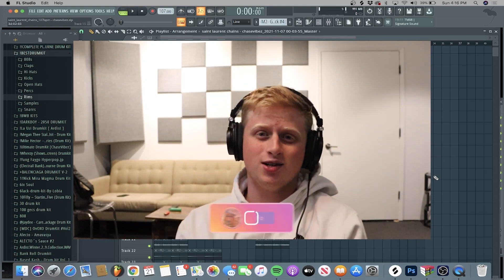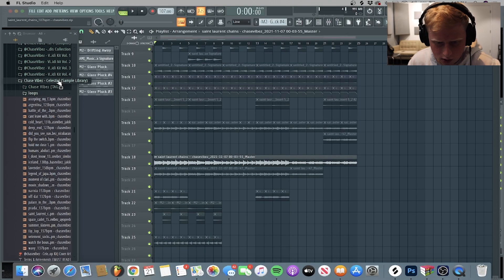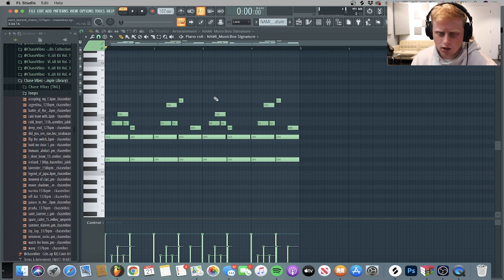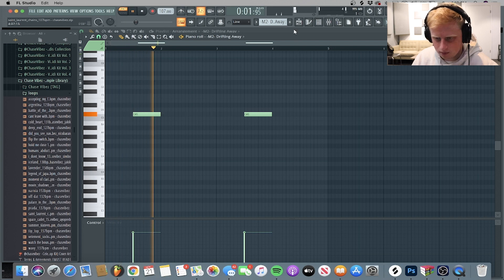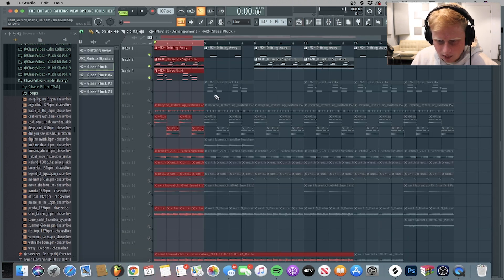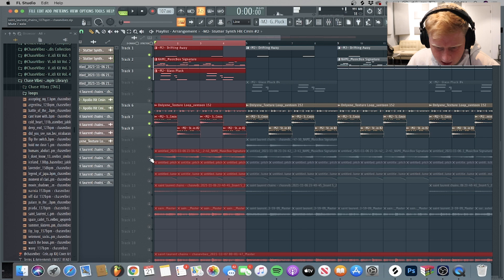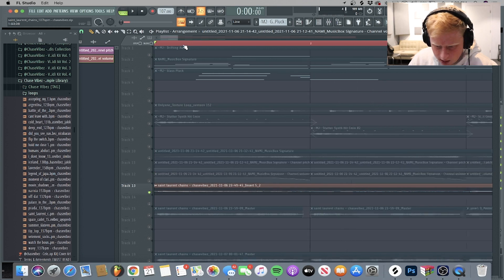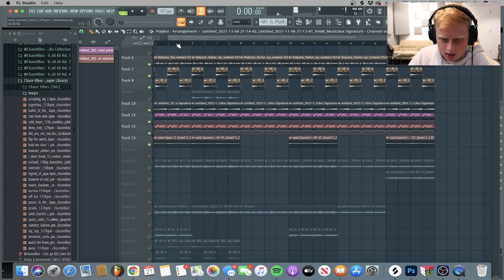How to Make UNIQUE Samples like CUBEATZ | FL Studio 20 Tutorial